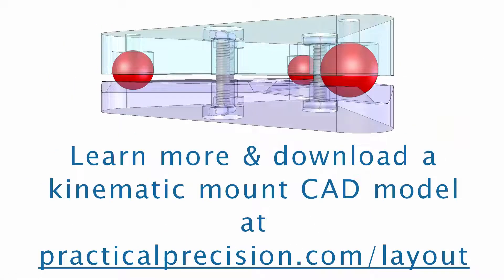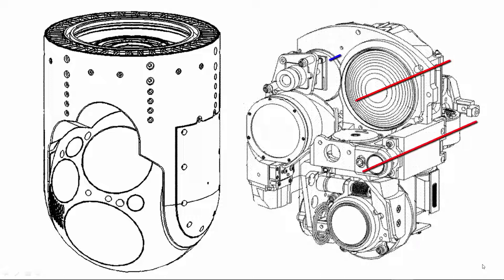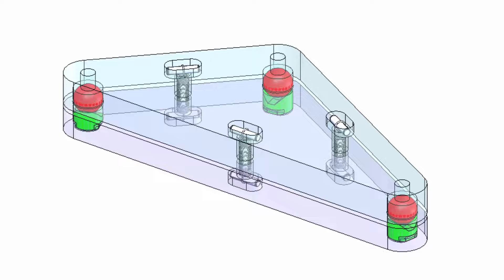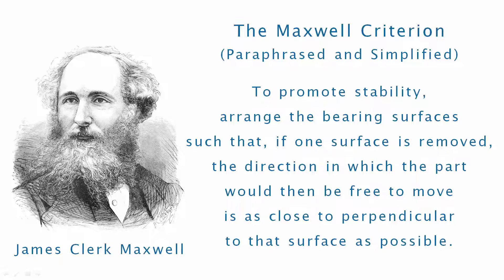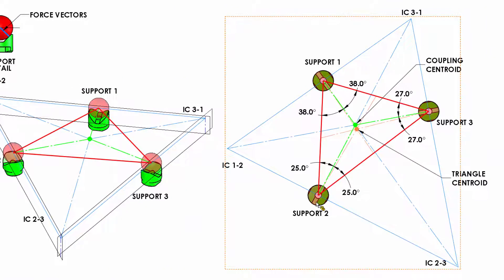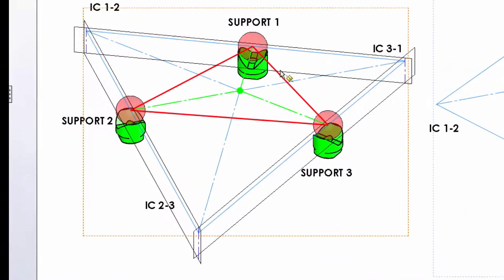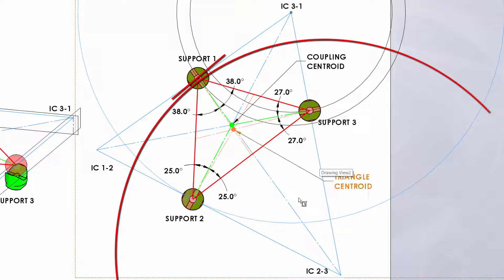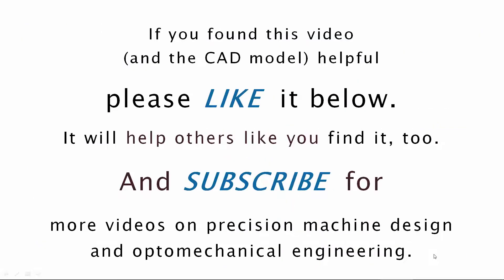How to Layout a Kinematic Mount Using the Maxwell Criterion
Learn how to layout a kinematic mount design using the Maxwell criterion to optimize it for stability and repeatability.

0:00 How to layout a kinematic mount using the Maxwell criterion
0:20 Common kinematic mount layouts
0:53 Challenging layouts - optical payload for a stabilized gimbal
1:51 Stability and repeatability over micro assemblies and disassemblies
2:25 Example of a poor layout for stability and repeatability
2:56 The Maxwell criterion
3:37 Satisfying the Maxwell criterion for a planar kinematic mount
4:03 Instantaneous centers of rotation and the kinematics of the mount
5:42 Review
5:58 Download a free CAD model of a kinematic mount & other kinematic mount design resources